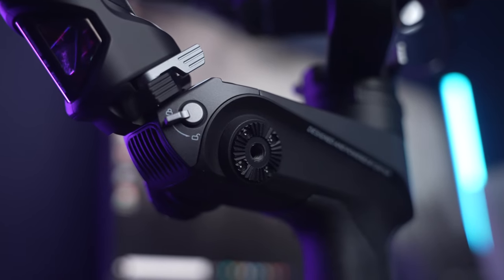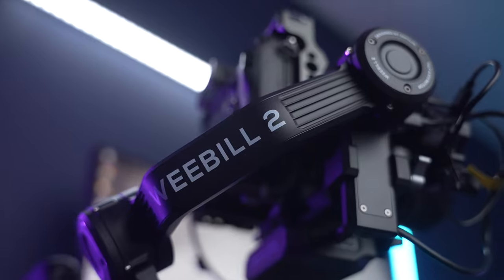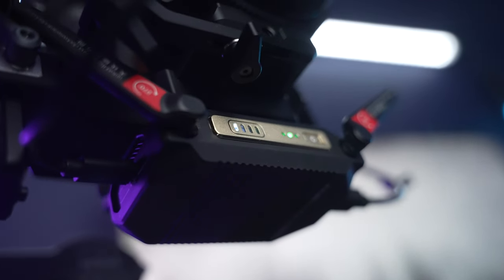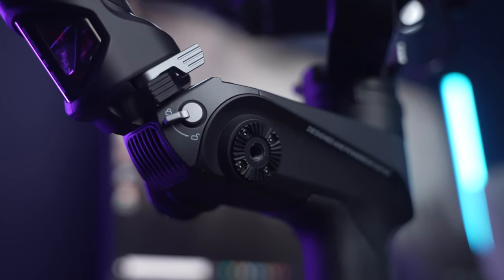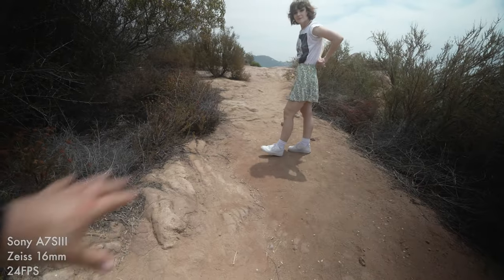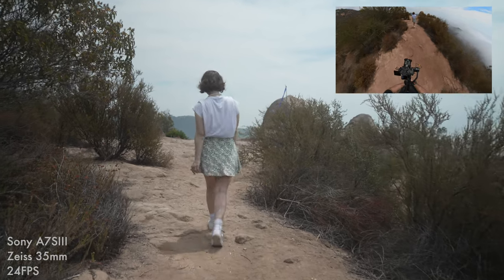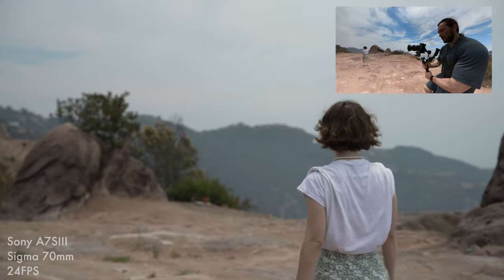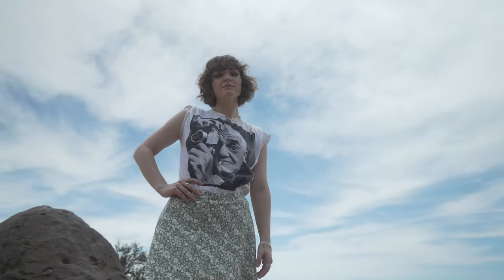The ONLY Weebill 2 Gimbal Review Video You NEED To WATCH! - RAW Footage!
Today, we are looking at the brand new Zhiyun Weebill 2 Gimbal! This thing has it all and I will show you how stable this gimbal is with raw footage! No Image stabilizer or slow motion was used during the test shots! I hope you enjoy it!

► Weebill 2 (Amazon)
► Weebill 2 (B&H)
► Best Lens for Gimbals
► MUST-HAVE Lens Filters
► Behind the Scenes Camera
► Best Wireless Microphone
► Check out Liz on her Socials: Instagram @lizgunnell | TikTok @lordliz

1. Sony A7siii
2. Sony A9
3. Favorite Gimbal Lens
4. General Lens
5. BEST Telephoto Lens
6. Favorite Gimbal
7. Favorite Mic

Best Deals for Camera Gear!

Timestamps:
Intro 00:00
Features 00:25
Test Footage: 04:51
Conclusion: 09:10